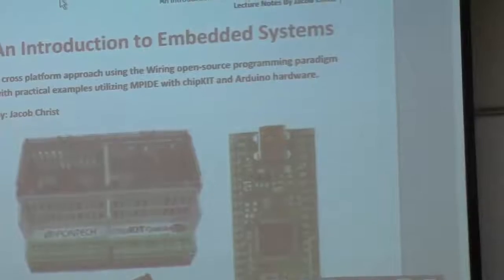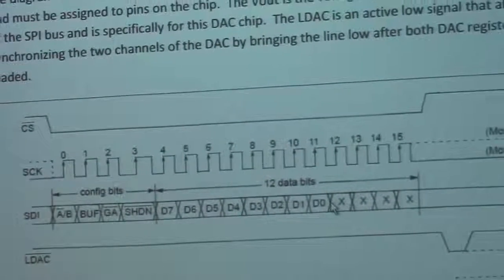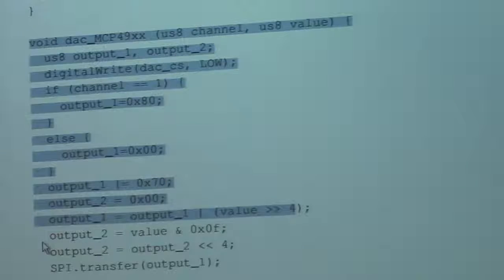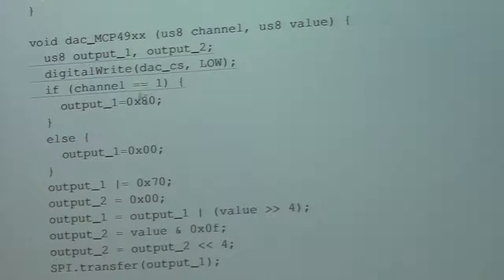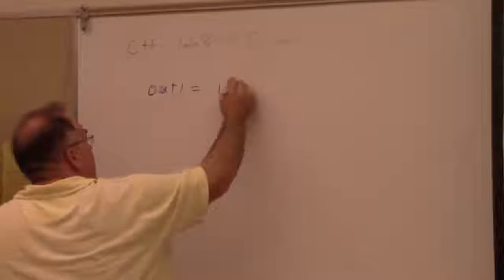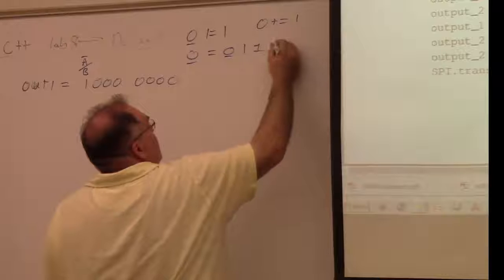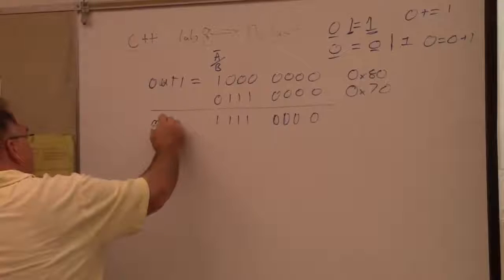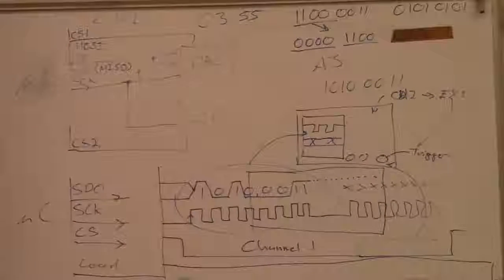Elec 74 SPI / ADC Lecture 2